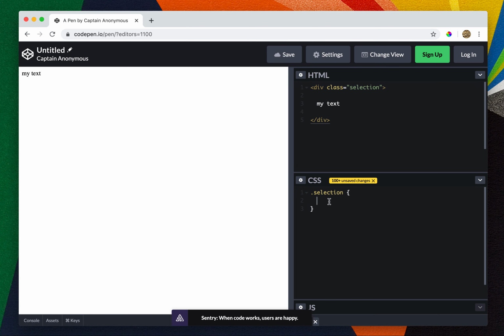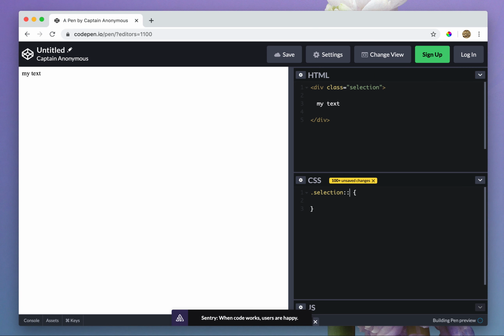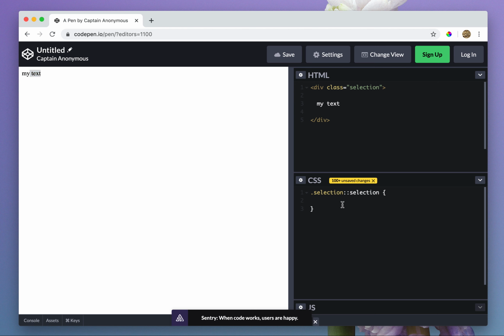Topics - Css: Modifying Selections In CSS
How to modify selections in CSS.